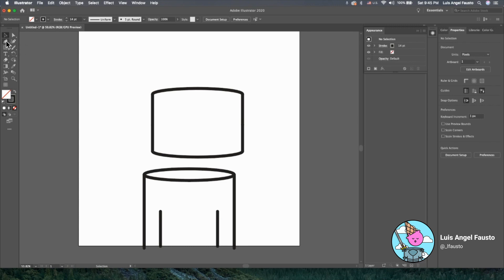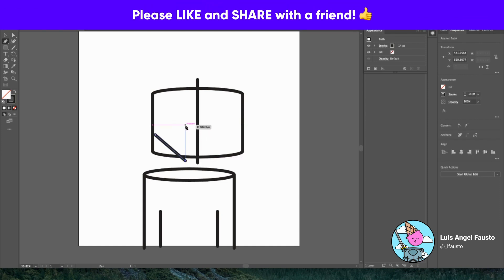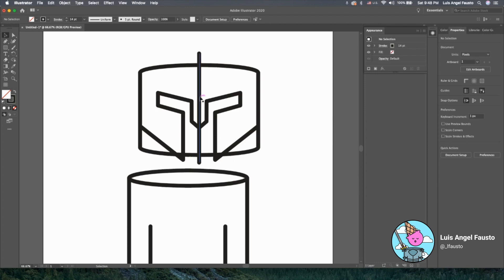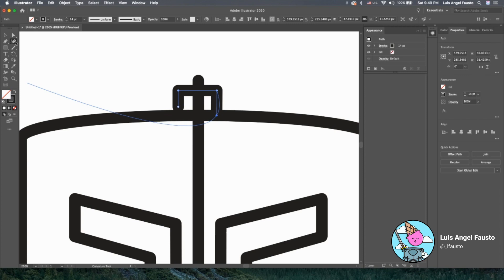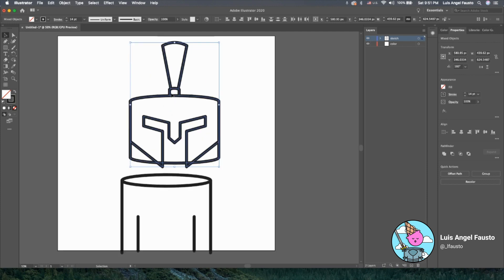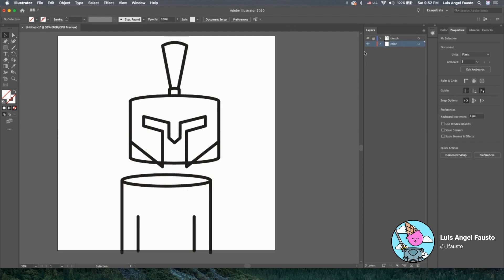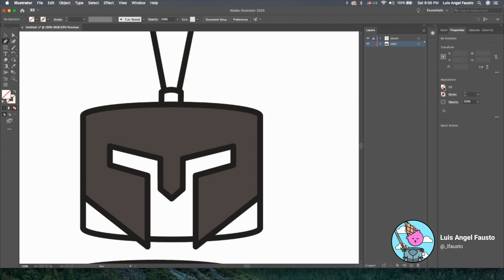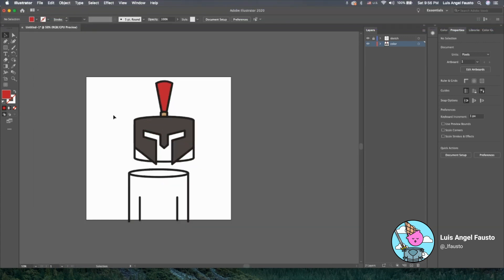How to Draw NFTs Easily | Adobe Illustrator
Today. I want to show how you how to easily draw NFT assets for your collection using Adobe Illustrator.

This is a beginner-friendly video for those looking into creating their own project.